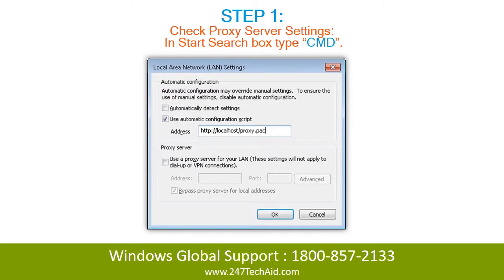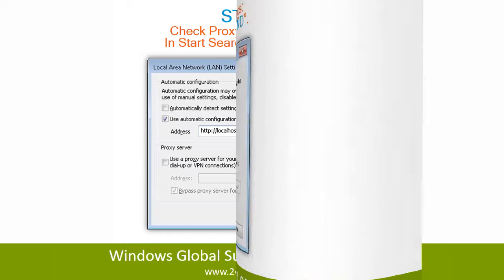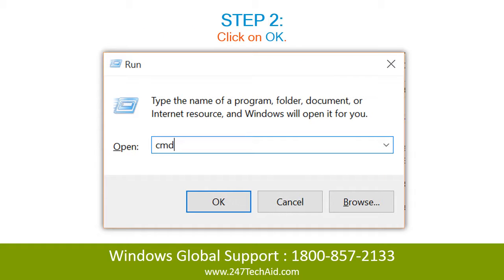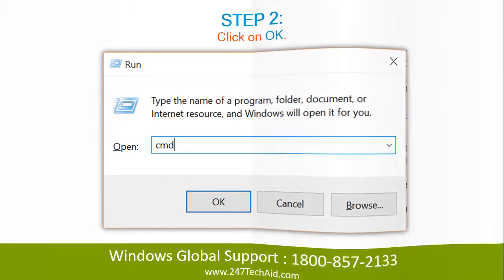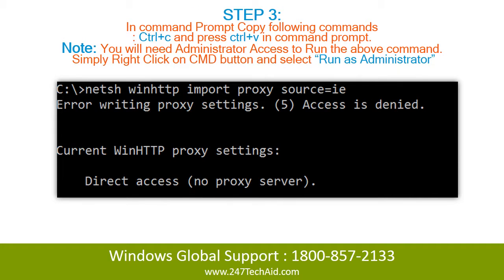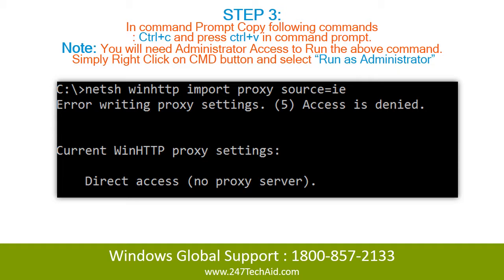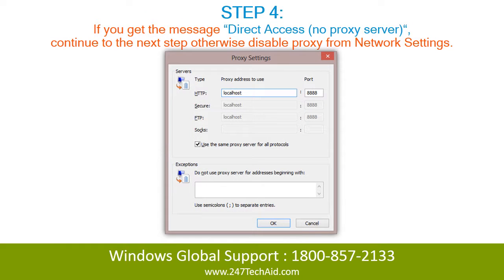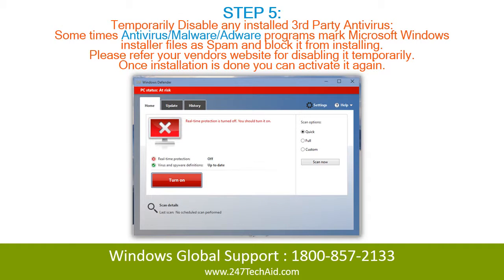How to fix Windows Error 0x80070017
In this video, we will teach you 'How to fix Windows Error 0x80070017'

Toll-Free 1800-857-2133